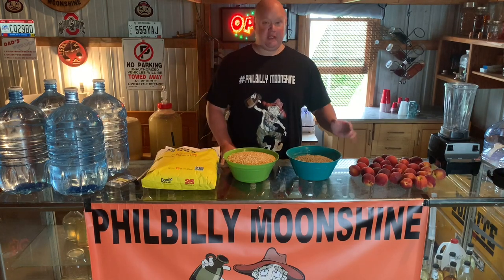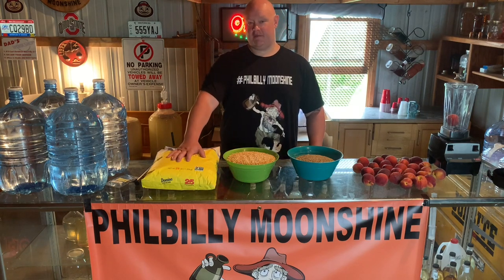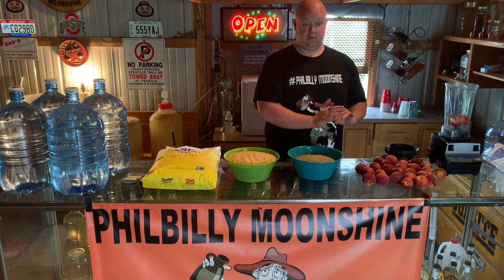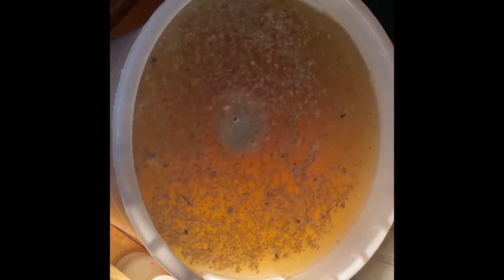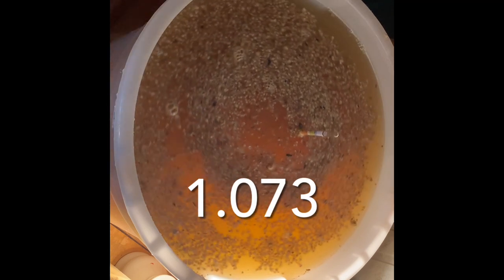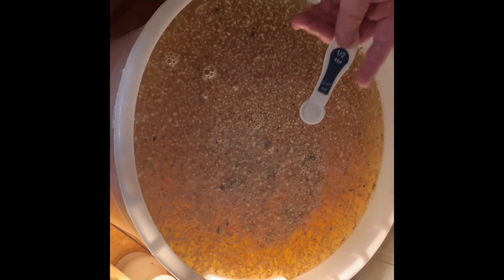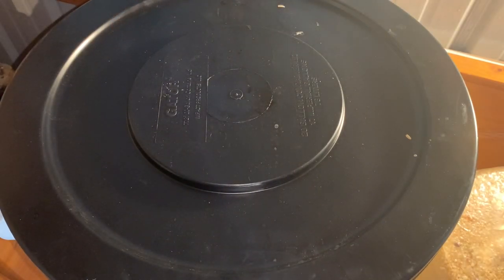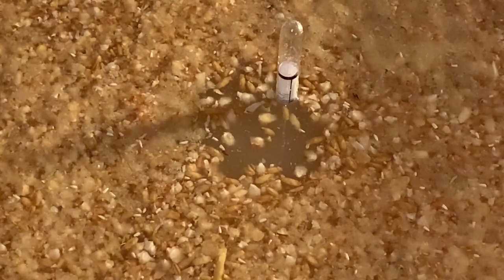Big Eaze making peach mountain brandy moonshine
Big Eaze makes a huge batch of moonshine using peaches in the thumper. Distilling some good white liquor on a keg still.